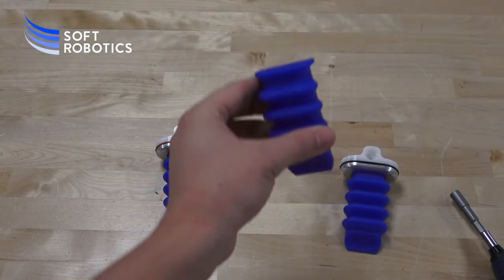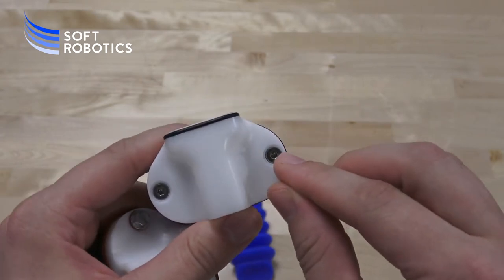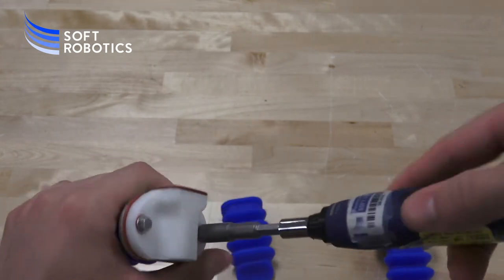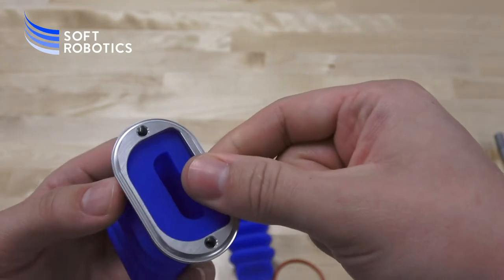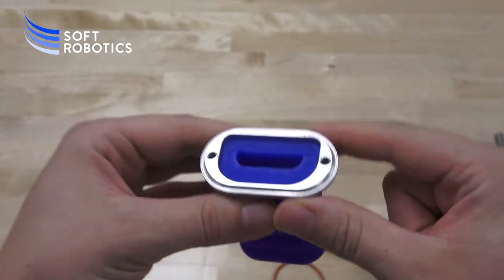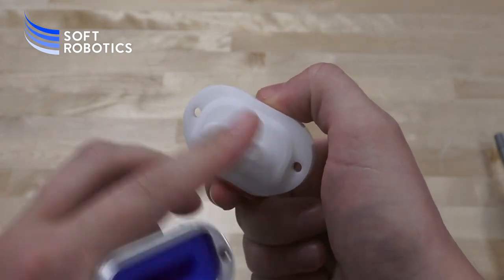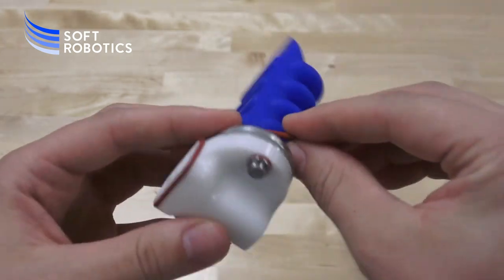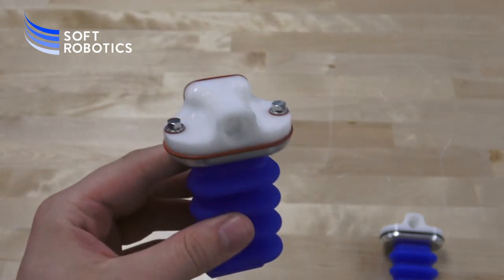How to Replace an mGrip Finger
mGrip is your on-demand, soft robotic modular gripping system bringing you infinite robotic grasping possibilities. Learn how to properly replace an mGrip finger in just a few minutes.